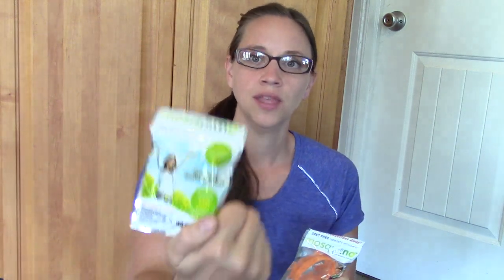5 Summer Favorites + Prime Day Tips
Summer is upon us in all its glory! Opportunities to have a great time and make memories abound. Unfortunately there is also sun burning, dreadful heat and mosquitos in full force. Here are my 5 favorite summer products to minimize problems so we can focus on bringing on the summer fun!

Silicone Popsicle Molds
Bare Minerals Makeup
Sun Oven
Mosquito Repelling Bracelet

FREE 30 day trial of Amazon Prime

FrugalGreenGirl is a participant in the Amazon Services LLC Associates Program, an affiliate advertising program designed to provide a means for sites to earn advertising fees by advertising and linking to Amazon.com